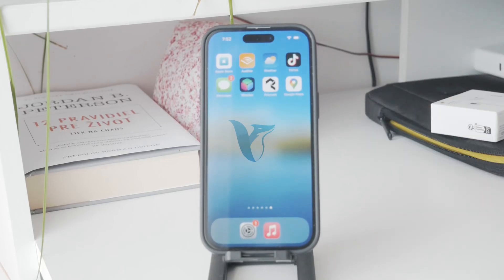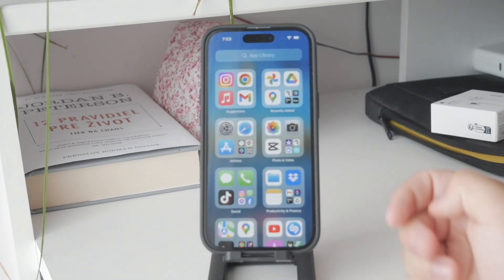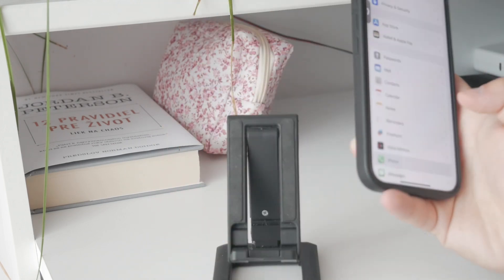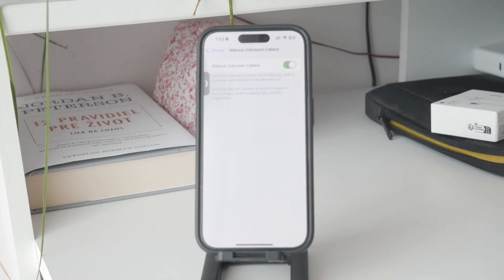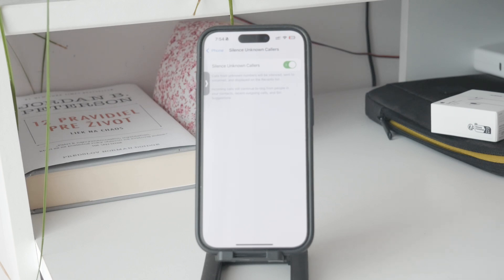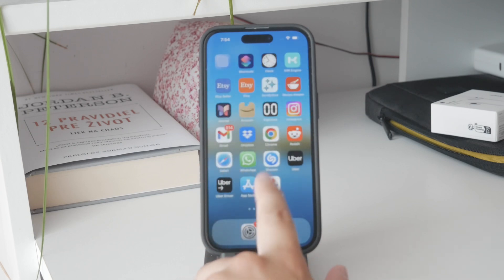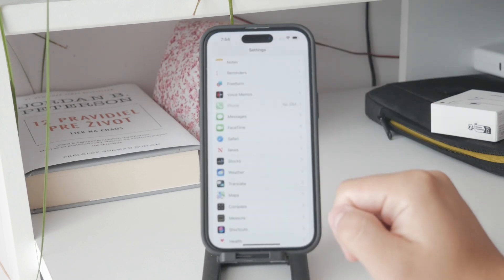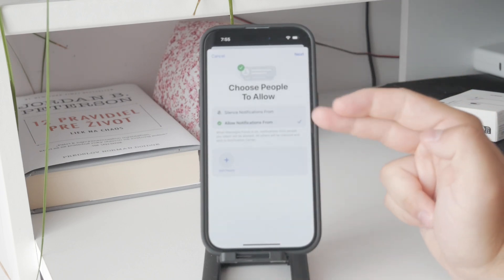How to Ignore Unknown Calls on iPhone (tutorial)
In this video, we show you how to ignore unknown calls on your iPhone. Follow our step-by-step guide to enable settings that block or silence calls from unknown numbers. Learn how to reduce interruptions and manage your call preferences efficiently. Watch now to gain control over incoming calls!